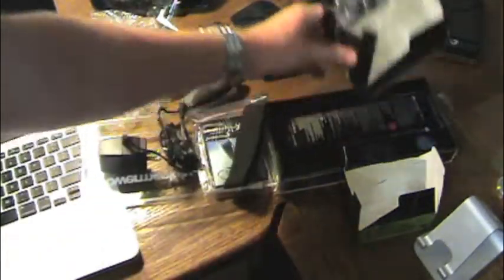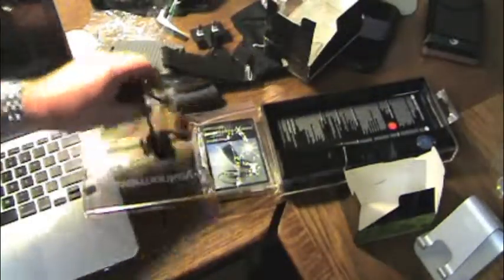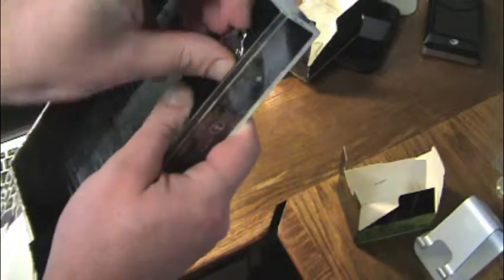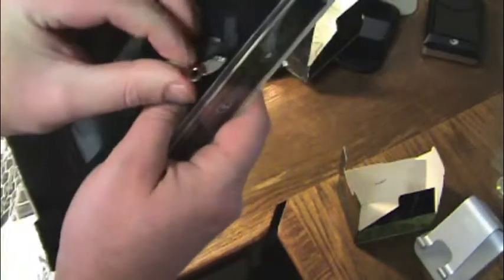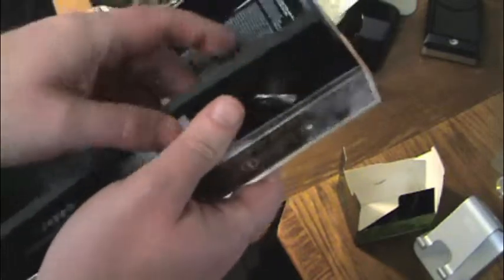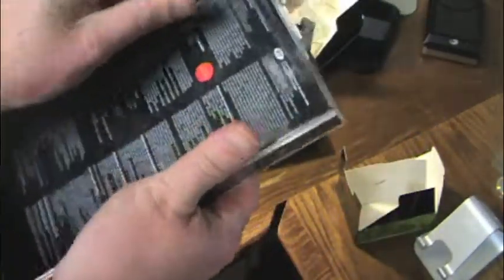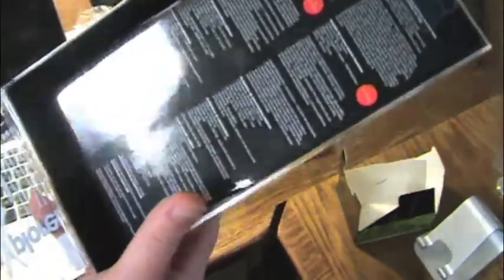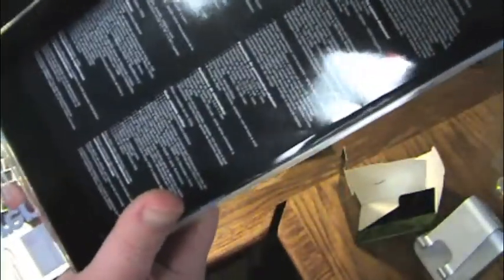Power Monkey Explorer Solar Charger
Keeping with the theme this month of rugged outdoor technology I unbox this Power Traveler Power Monkey Extreme Solar Charger. This is a great way to harness mother natures free energy and pump it into your electronics! Out on a hike, camping trip, fishing or boating, golfing, a sports game etc? This solar charger fits the bill of converting the suns energy to power to charge with. Many adapters are included with this to charge just about anything. From iDevices to cameras, mp3 players, smartphones, e-readers, etc. This is must have for any out door or survivalist person. Heck you can use this in emergencies where you power for a few days to charge your phone, provide light via USB, etc.  2200 mAh of power!

**Earn Giftcards to buy all these gadgets I unbox and review!!**

on your smart phone or tablet browser

CheckPoints - iTunes and GooglePlay
use my code of mardeet when you register.

Goto this on your smartphone browser

BonusCoins - Via CheckPoints (next episode)
use code mardeet

FreeAppSlots - Itunes & Android
on your smartphone browser

Appinviter - Itunes & Android
on your smart device browser